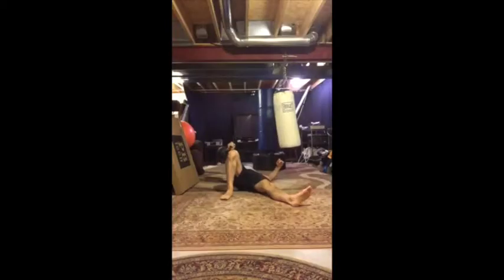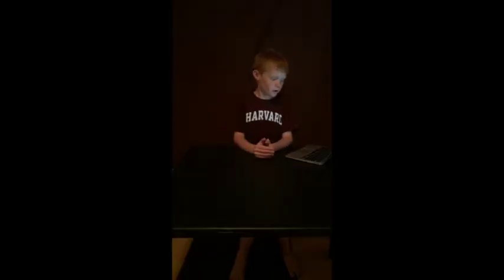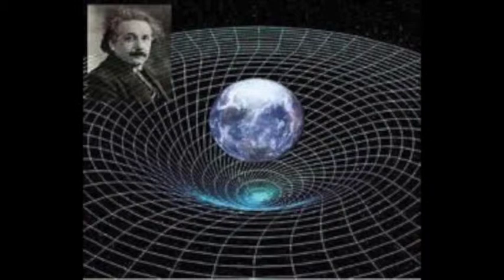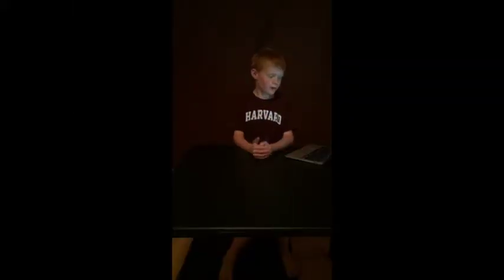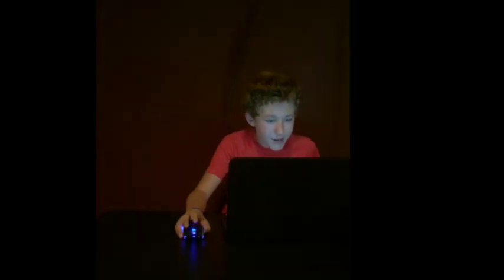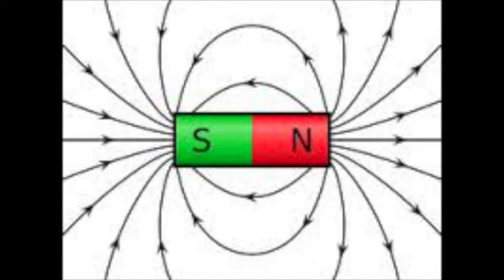The Four Fundamental Forces | Khan Academy Talent Search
This video explains the four fundamental forces of physics: electromagnetism, gravity, weak and strong force. It is a competitor in the Khan Academy Talent Search and our first video for such. Thanks!